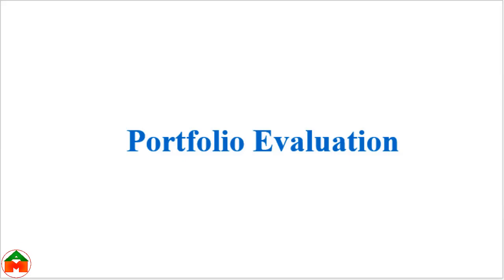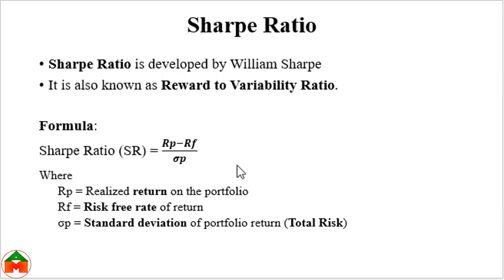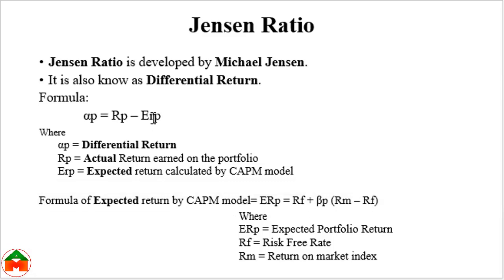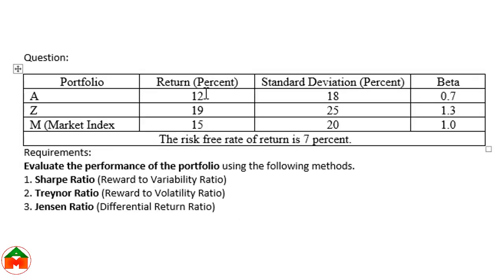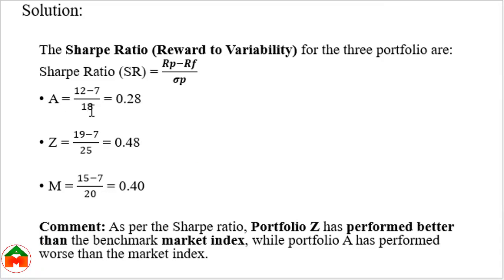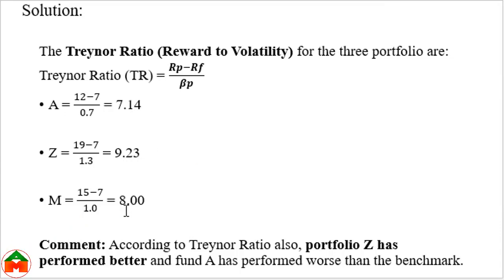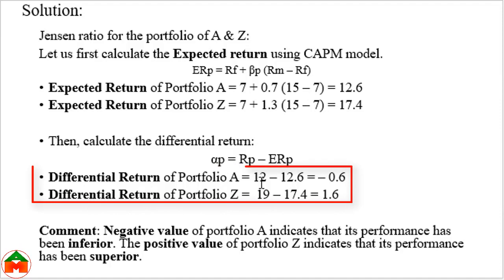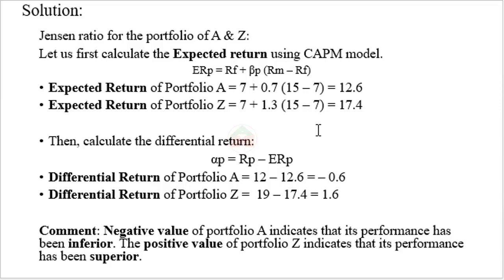Portfolio Evaluation in Portfolio Management | Sharpe Ratio Treynor Ratio Jensen Ratio | Md Azim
Watch the tutorial on Portfolio Evaluation in Portfolio Management using  Sharpe Ratio, Treynor Ratio, and Jensen Ratio.
Portfolio Evaluation is the last step in the process of Portfolio Management.
Portfolio analysis, selection and revision are undertaken with the objective of maximizing returns and minimizing risk.
Portfolio evaluation is the stage where we examine to what extent the objective has been achieved.
Through portfolio evaluation the investor tries to find out how well the portfolio has performed.
Sharpe Ratio:
The performance measure developed by William Sharpe is referred to as the Sharpe Ratio or the Reward to Variability Ratio.
It is the ratio of the reward or risk premium to the variability of the return or risk as measured by the standard deviation of the return.
Treynor Ratio:
The performance measure developed by Jack Treynor is referred to as the Treynor Ratio or Reward to Volatility Ratio.
It is the ratio of the reward or risk premium to the volatility of return measured by the portfolio beta.
Jensen Ratio:
Another type of risk-adjusted performance evaluation method has been developed by Michael Jensen and is referred to as the Jensen Ratio.
This ratio attempts to measure the differential between the actual return earned on a portfolio and the return expected from the portfolio given its level of risk.
The CAPM model is used to calculate the expected return on a portfolio.
The difference between the return actually earned on a portfolio and the return expected from the portfolio is a measure of the excess return or differential return that has been earned and above what is mandated for its level of systematic risk.